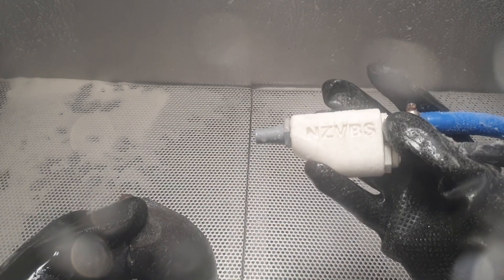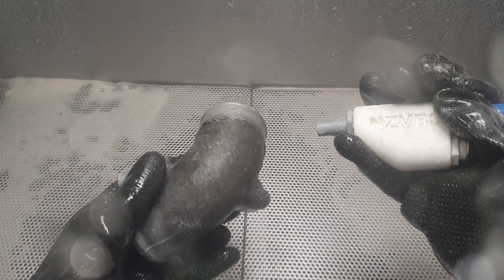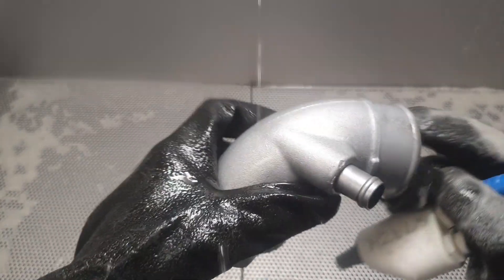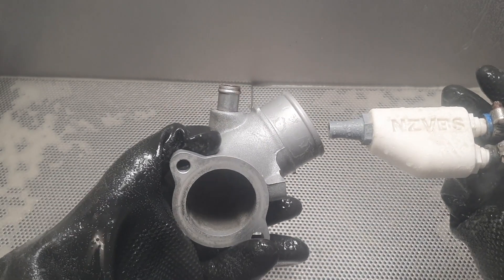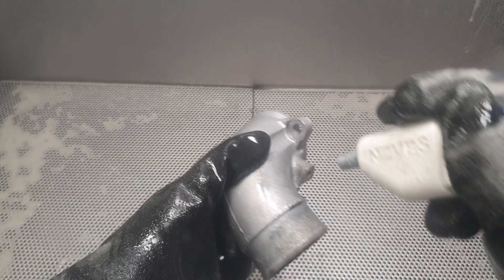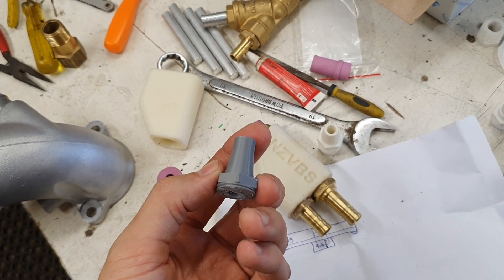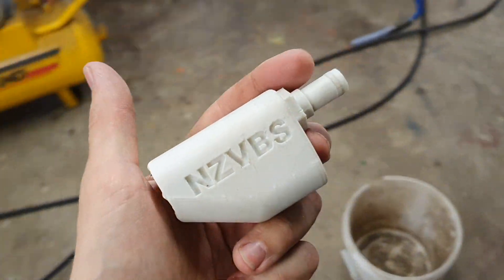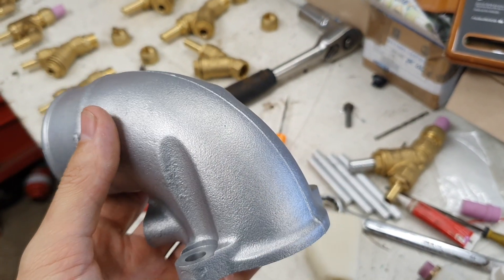Testing The 3d Printed DIY Vapor Blasting Nozzle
Finally got some spare time today to film more testing of the 3d Printed vapor blasting nozzle.

Pretty happy with the result. There does not seem to be any wear on the inside of the nozzle so far, and the surface finish is very similar to that of my brass nozzles.